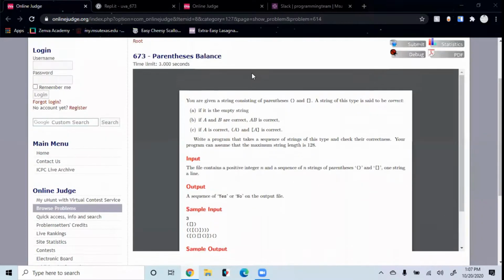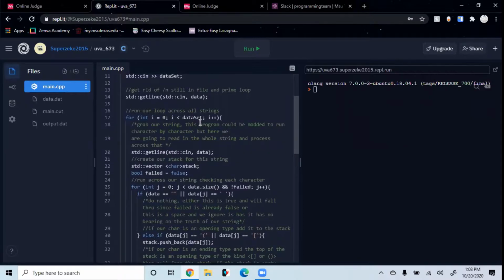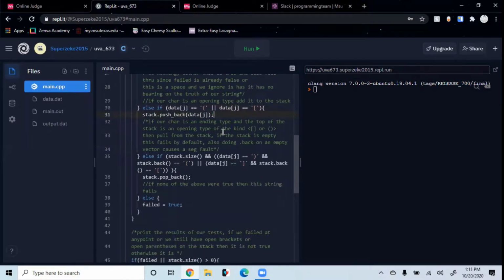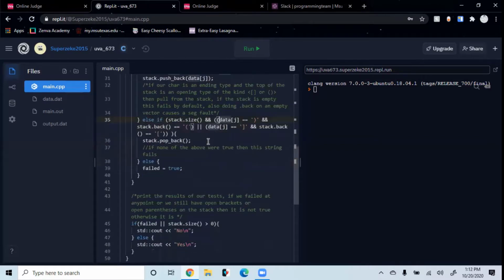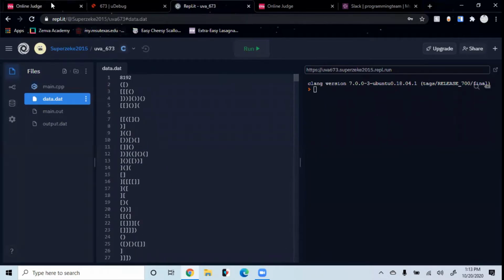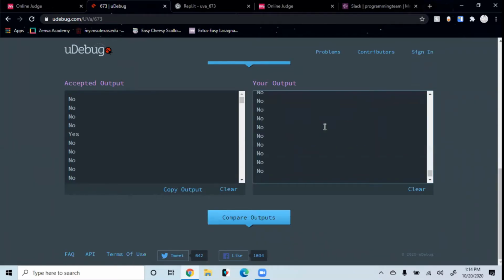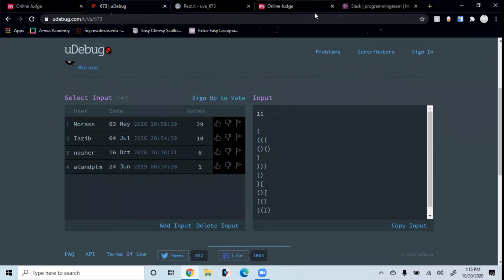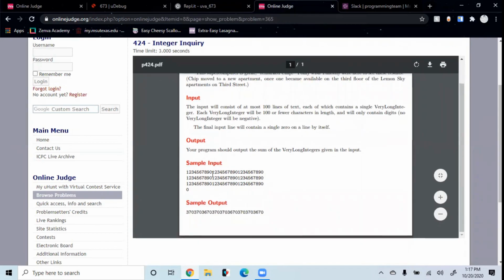Programming Team Meeting 10/20/2020